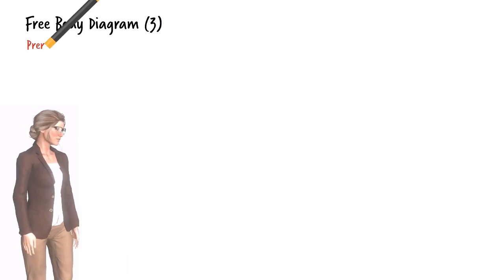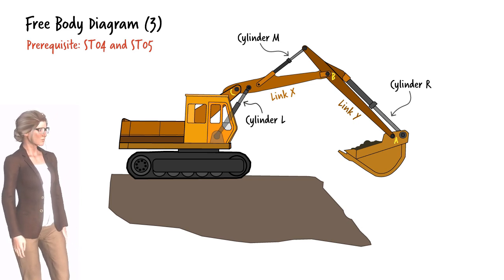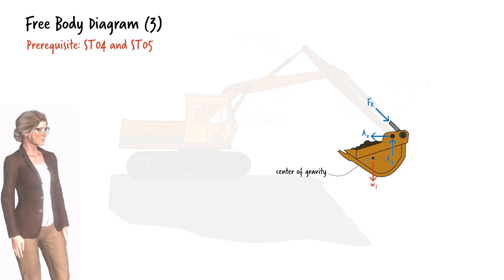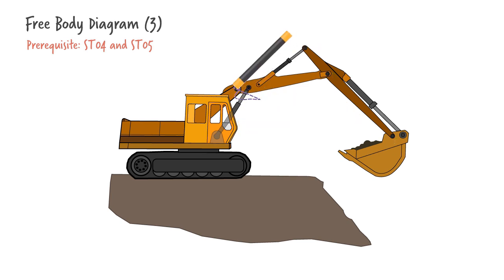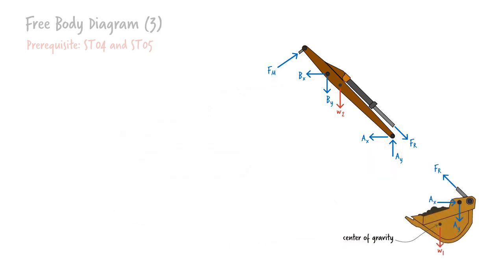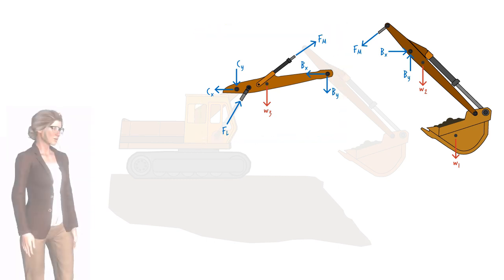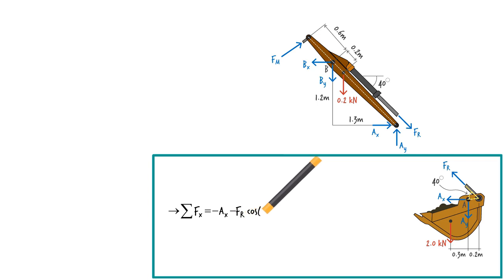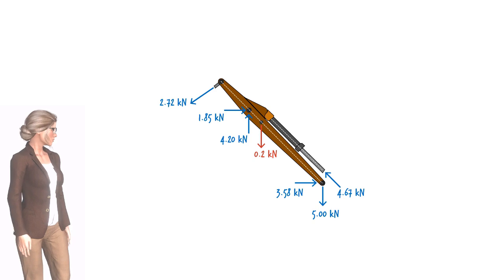ST06: Free Body Diagram for Rigid Body Equilibrium (III)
This lecture is a part of our online course on introductory structural analysis.

In addition to updated, expanded, and better organized video lectures,
the course contains quizzes and other learning content.

Invaluable contributions of Galina Jorgic in designing and creating the video lectures and related content are gratefully acknowledged.